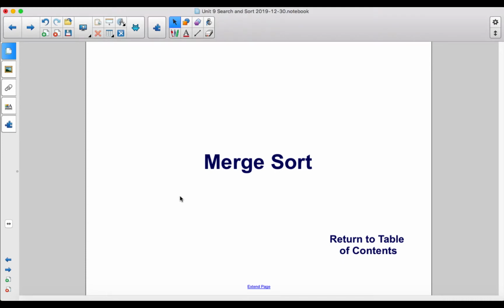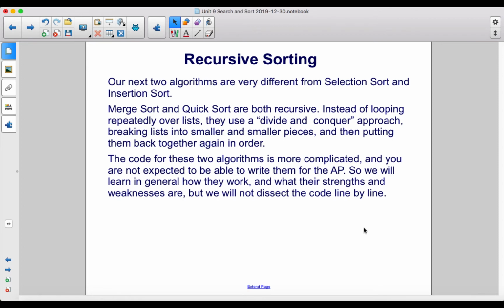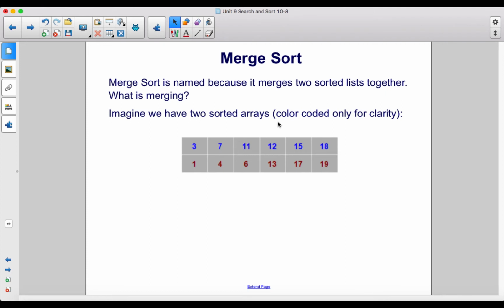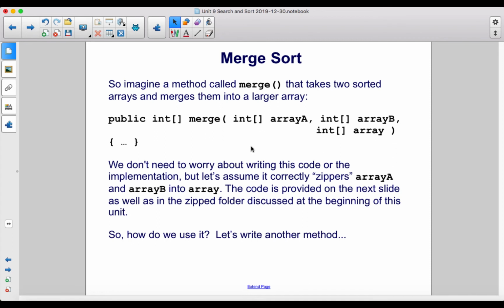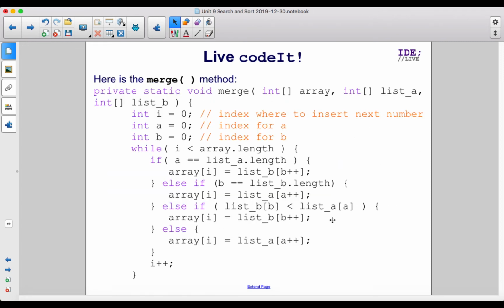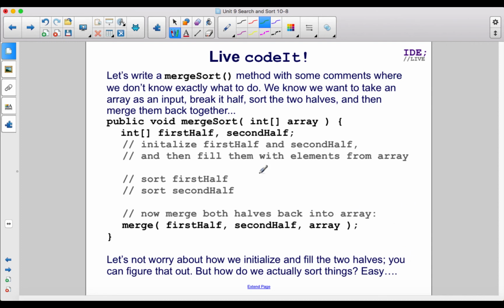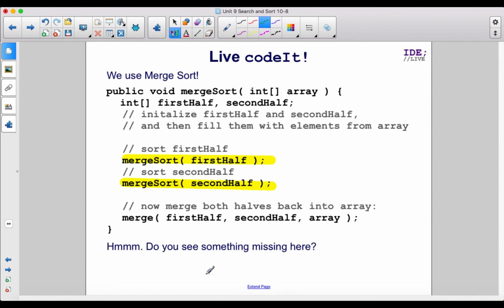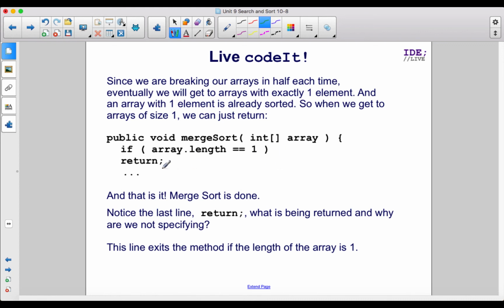CS SearchingSorting Merge Sort Pt 1